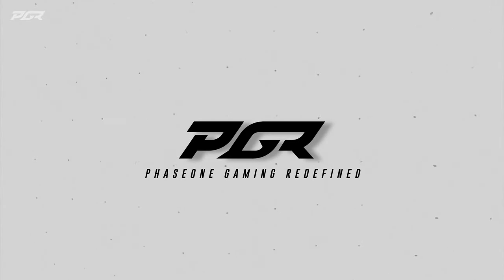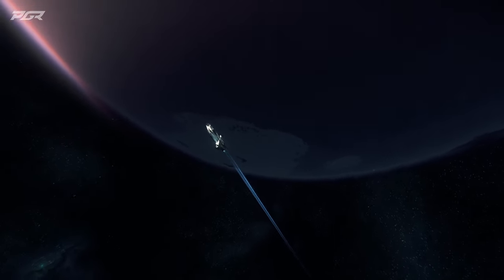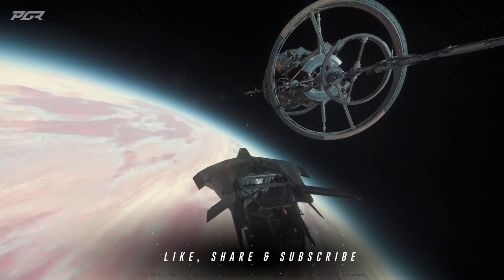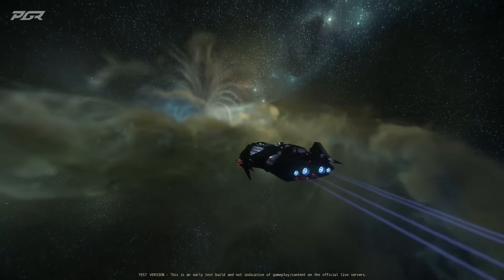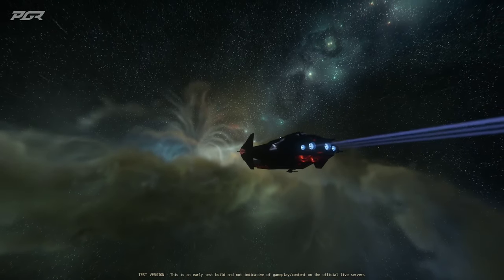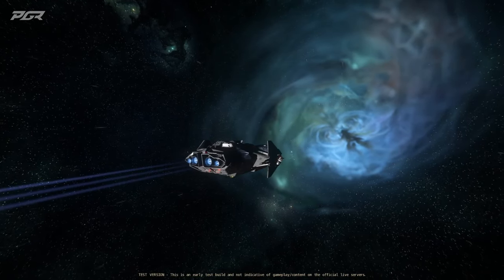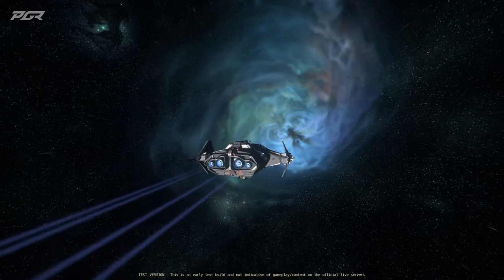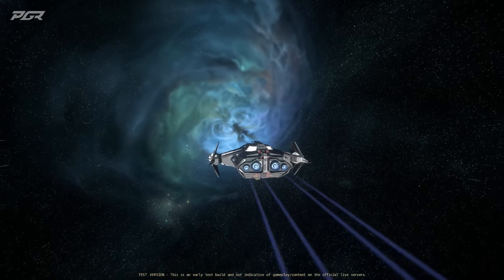New Star Citizen 3.21.1 EPTU Patch Just Dropped!